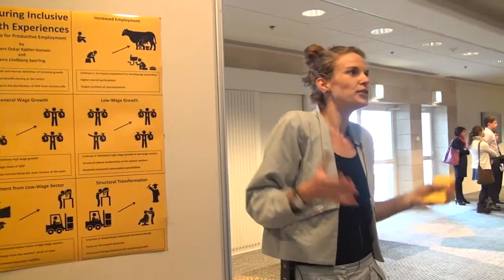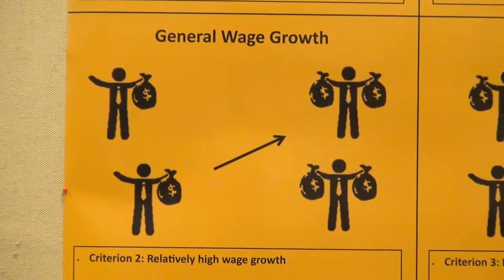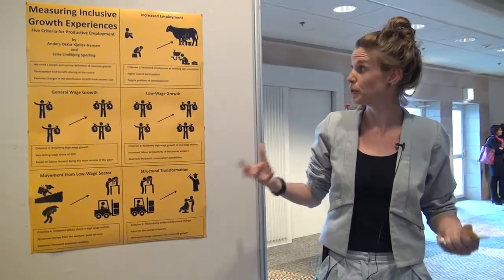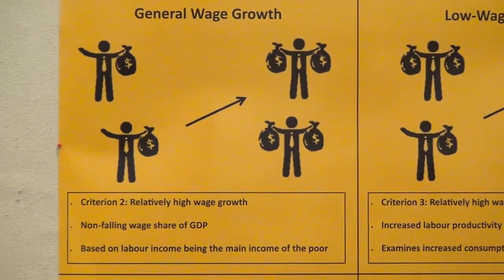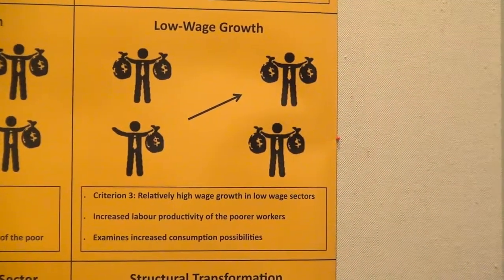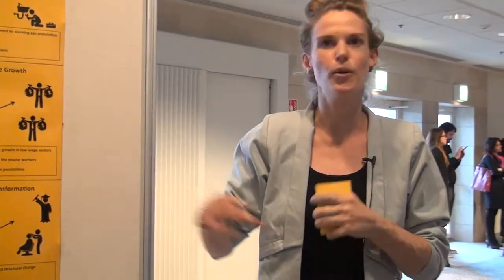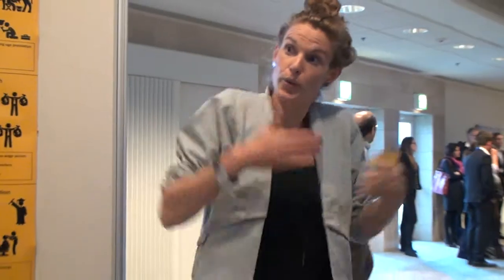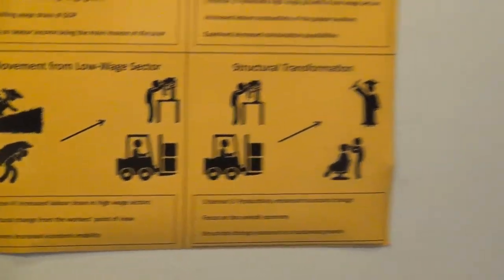IGA Conference - Poster 5: Growth and Inclusiveness 2/4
Lena Lindbjerg Sperling: Measuring inclusive growth experiences ‒ five criteria for productive employment